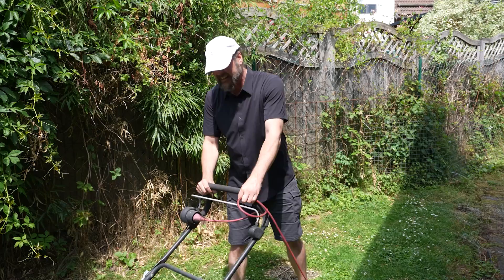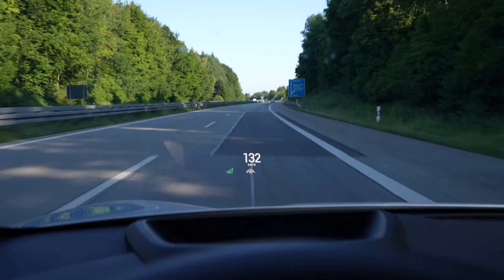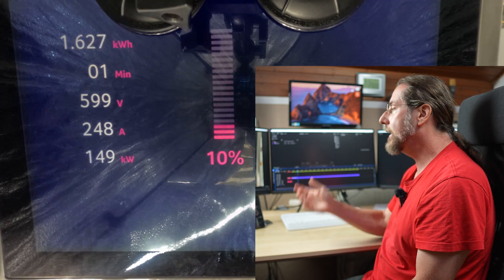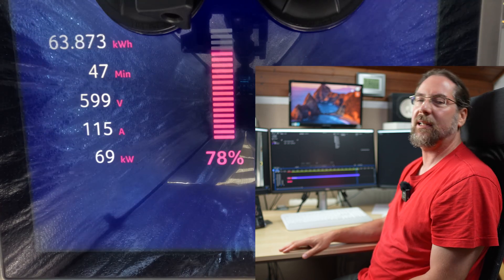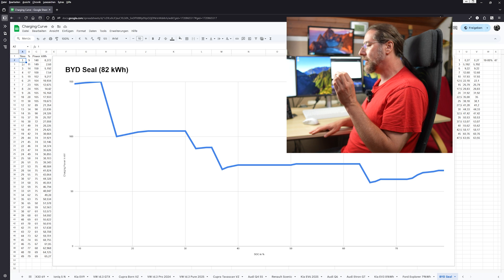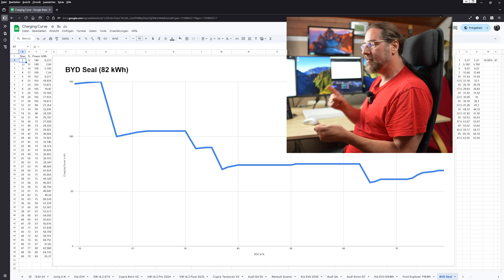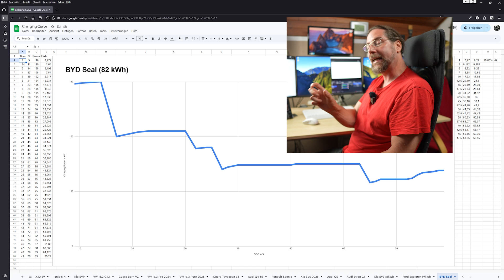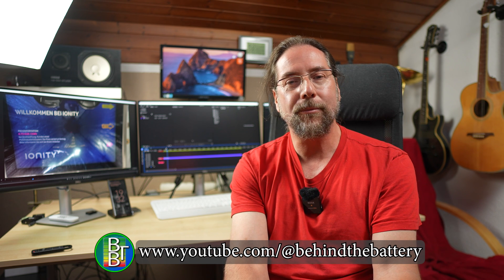Charging the BYD Seal (800V LFP 82kWh) from 9-80% takes how long?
Links to my spreadsheets of the cars tested:
Charging Curve

Take care